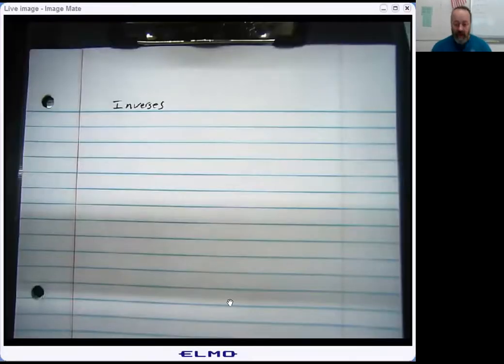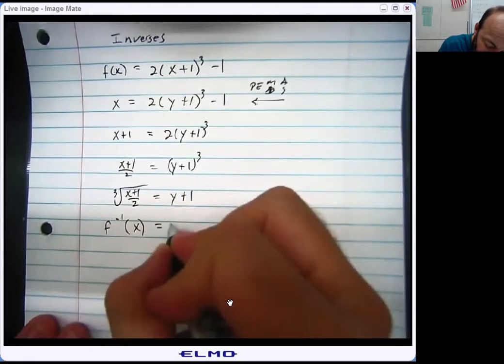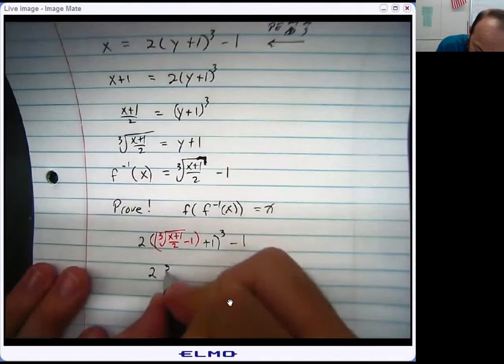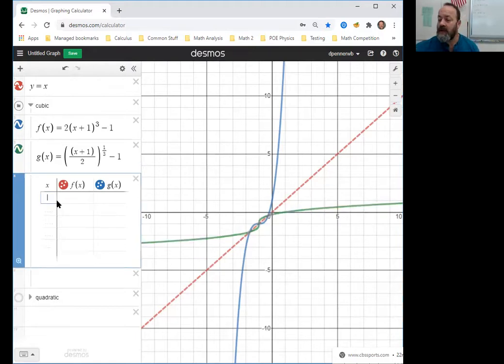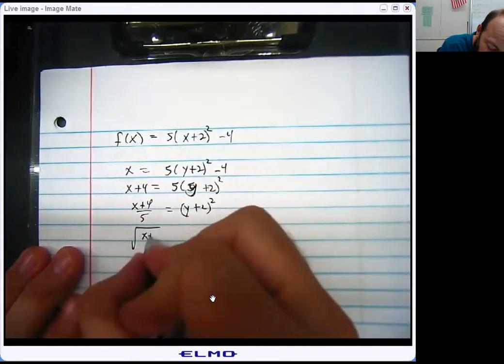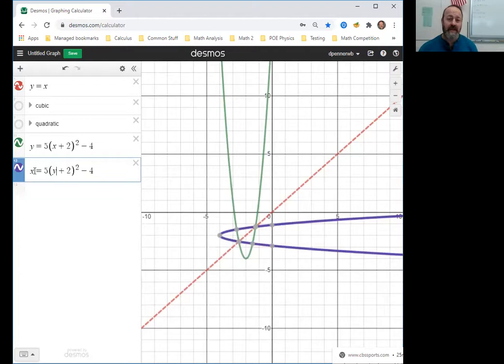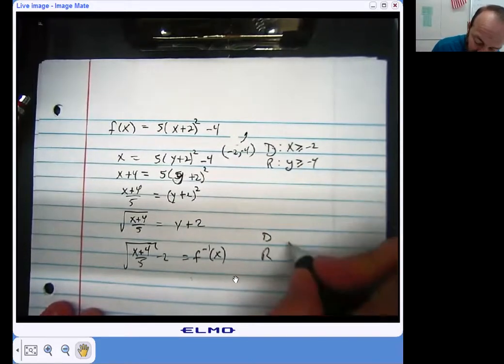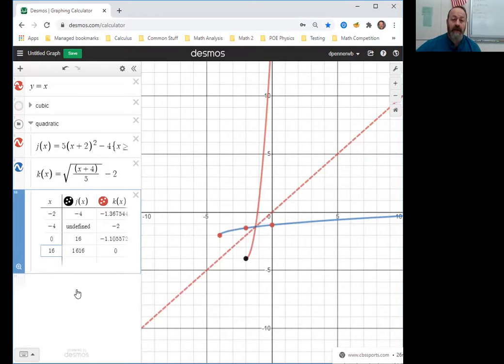Test Prep Inverses